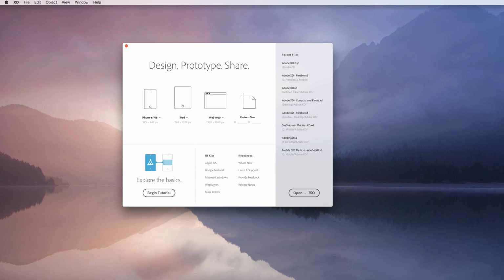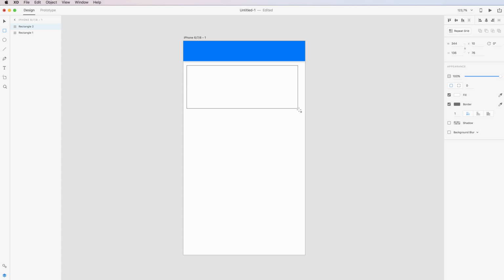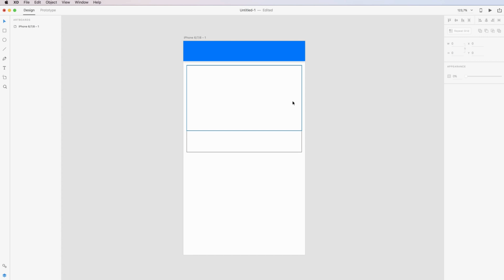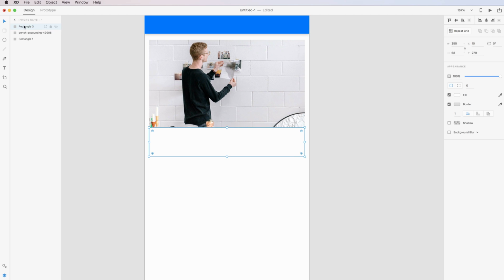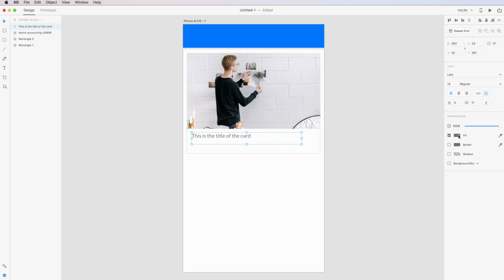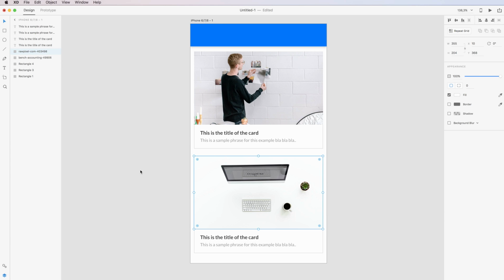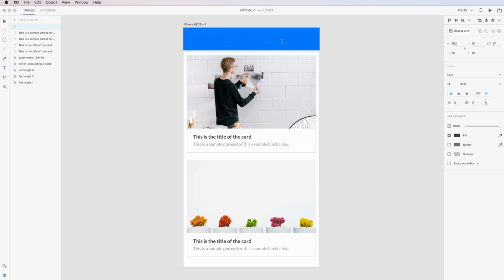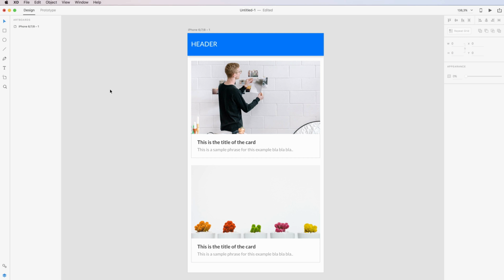Adobe XD: Cards UI Tutorial for Mobile in 2018